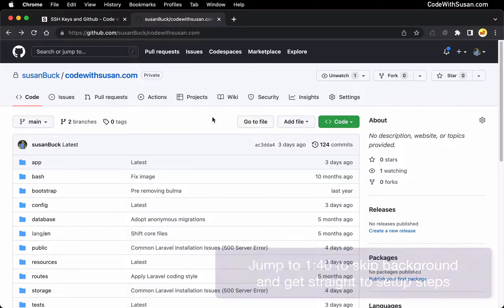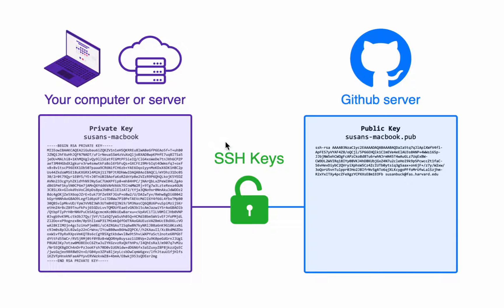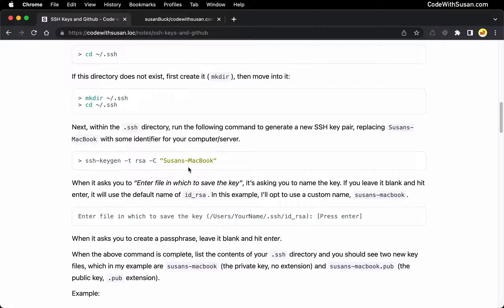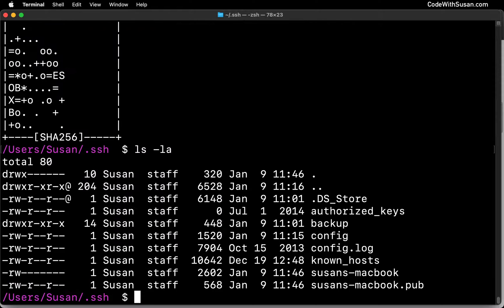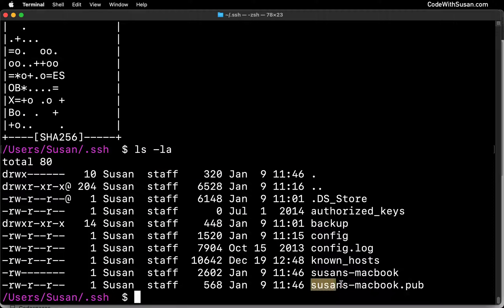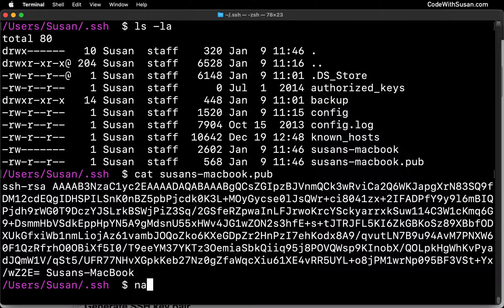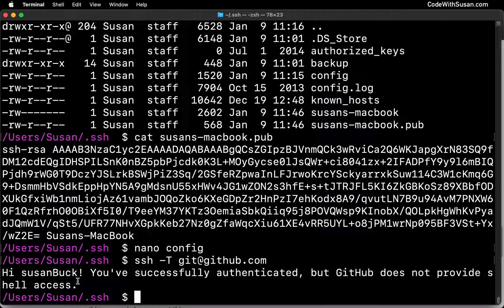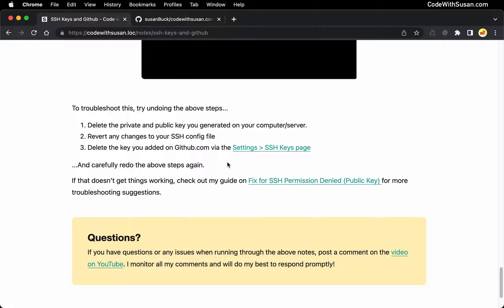SSH Keys and Github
How to generate and set up a SSH key pair with Github.

To communicate with Github from our computers/servers we need to authenticate this communication with SSH key pairs. The way SSH keys work is you generate a key pair that consists of a private key and a public key. Each key contains a long line of encrypted text. The private key will exist on the computer/server you’re connecting from and the public key will be installed on Github via your Github account settings. When you attempt a connection to Github, the two keys are checked against one another and if they match up, the connection is authenticated.

⏱️ CHAPTERS ⏱️
00:00 Introduction
01:50 Generating SSH key pairs
04:43 Installing public key on Github
06:44 SSH config for custom key name
08:28 Test it...